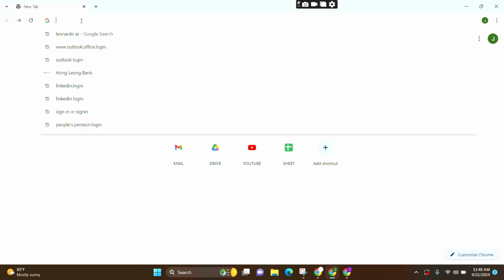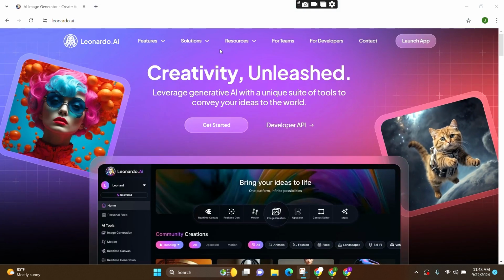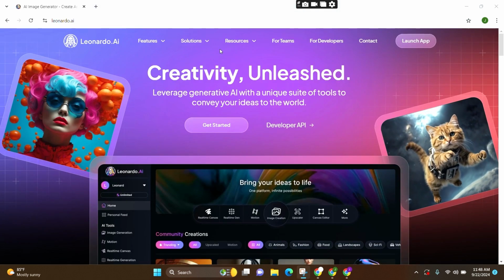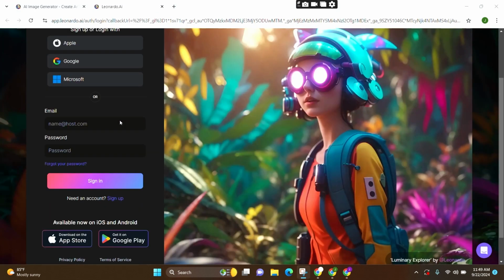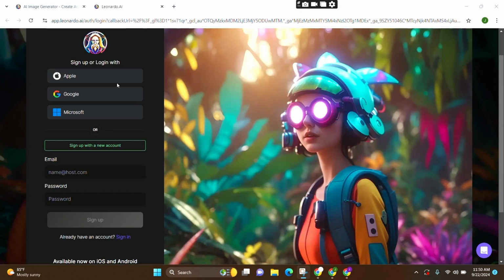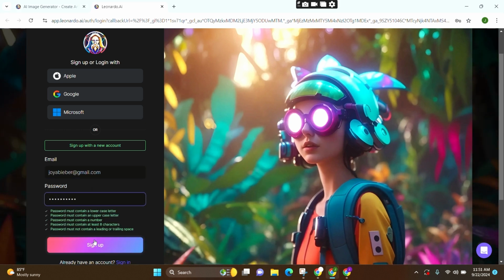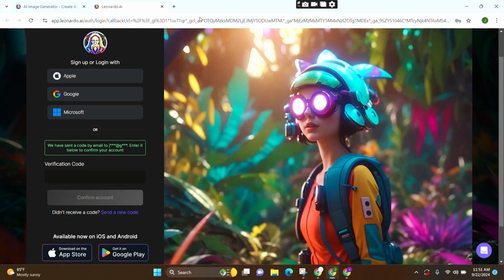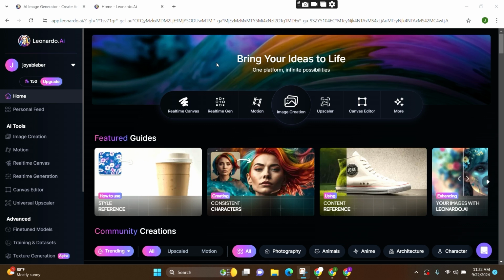How To Sign Up For Leonardo AI 2024 | Create Your Leonardo AI Account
"How To Sign Up For Leonardo AI 2024 | Create Your Leonardo AI Account" - A Tutorial Video by Guide Hub.

In this video, we’ll show you how to sign up for Leonardo AI and create your account easily. Learn how to navigate the registration process, set up your profile, and get started with AI tools and features. Perfect for new users looking to explore the capabilities of Leonardo AI.